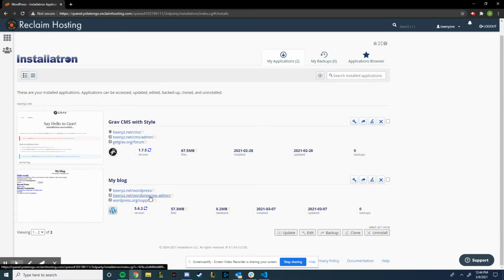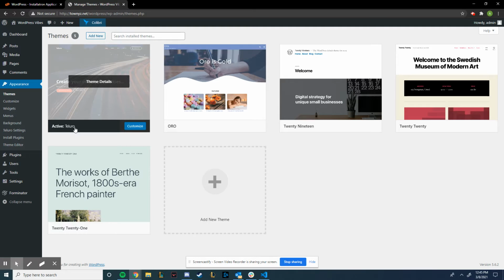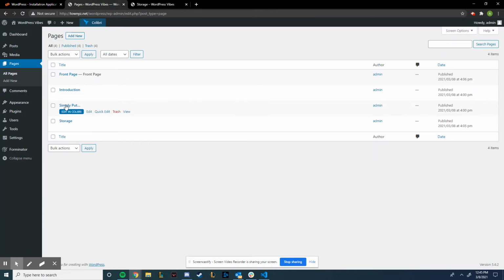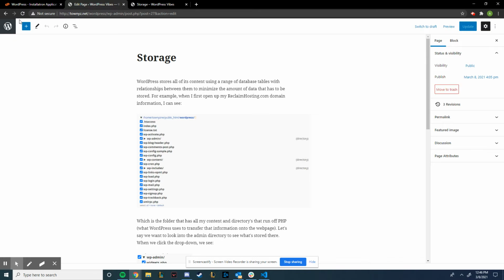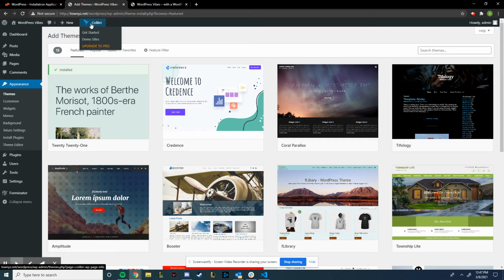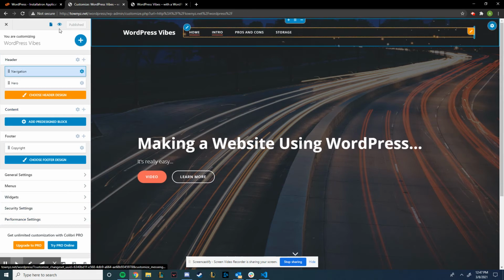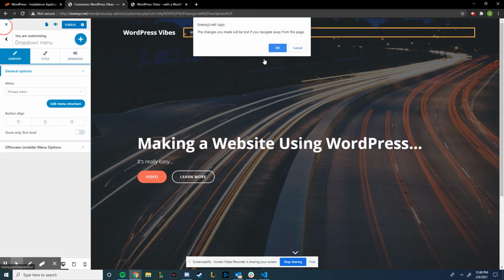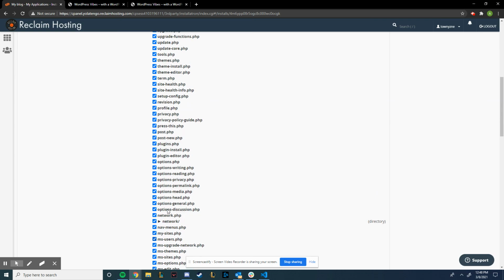How to Make a Site with WordPress in 5 Minutes